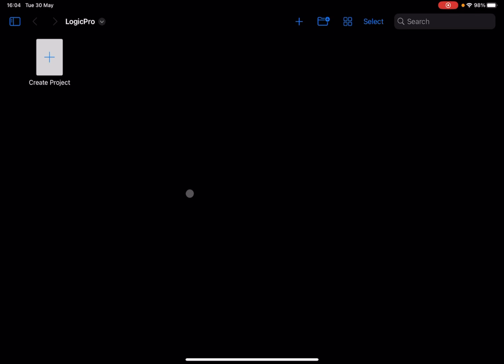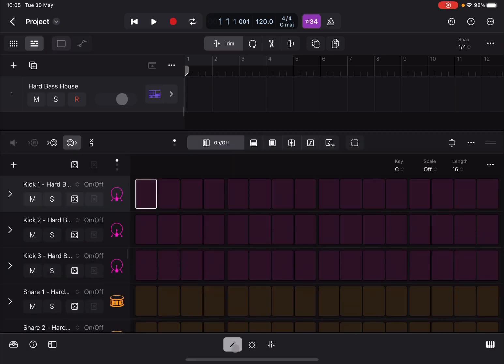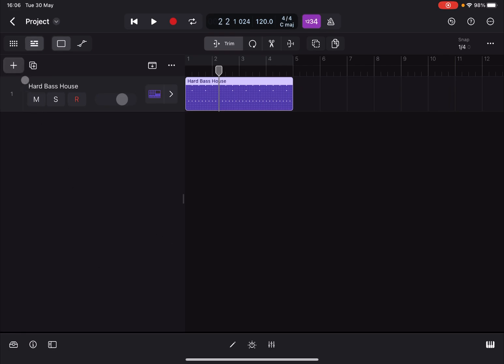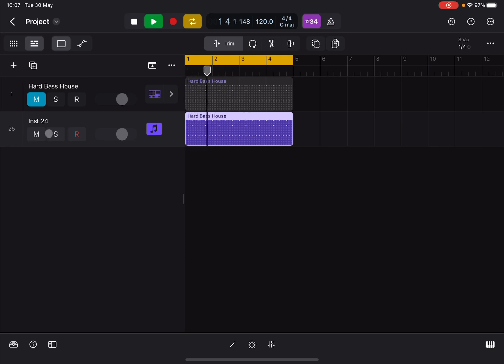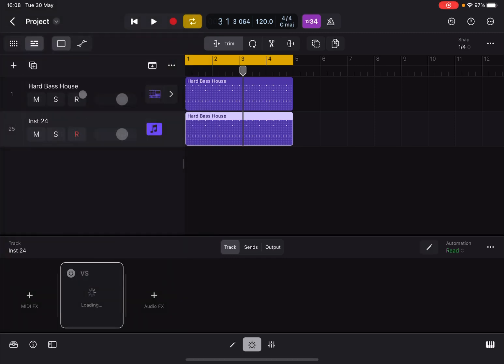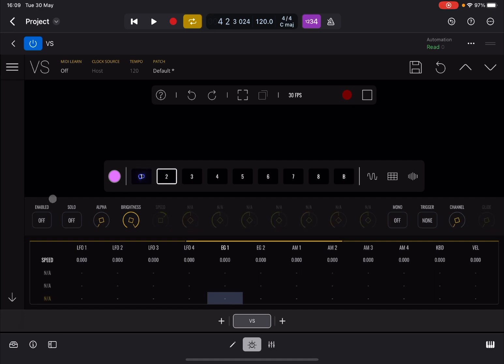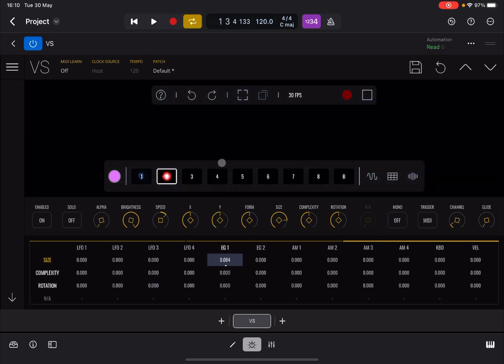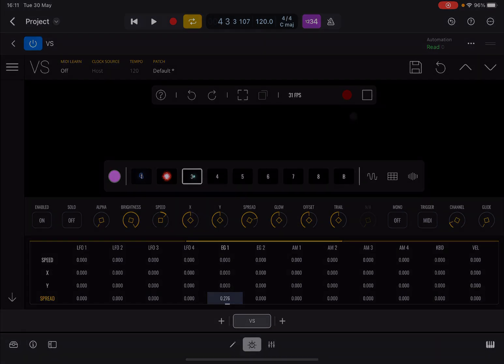Apple Logic Pro for iPad - Tutorial: How to use Visual Synth Inside Logic Pro for iPad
All-new Browser

This video contains the following product demonstration:

- How to setup a quick pattern track with a drum pattern
- How to setup the same pattern track without an instrument and replace the instrument with Visual Synth
- How to configure the different sounds in the first pattern track to send different midi messages per active step
- How to configure Visual Synth to receive and react to Step Sequencer
- Etc.